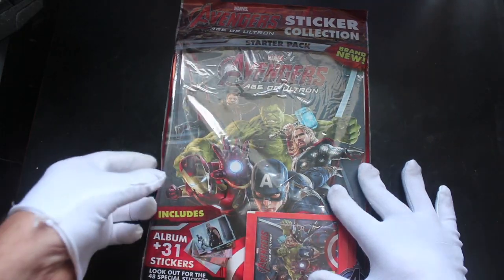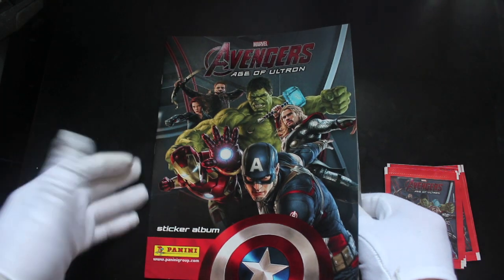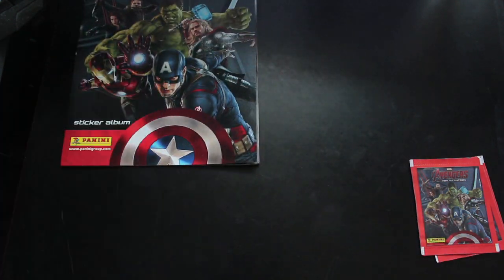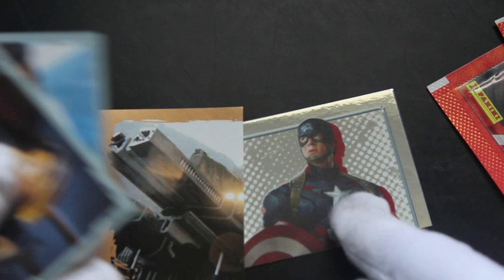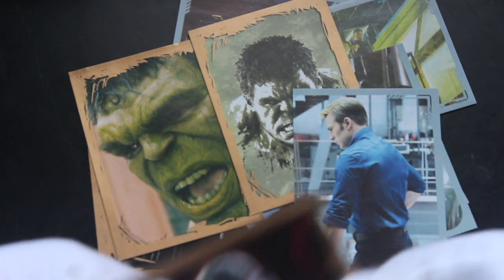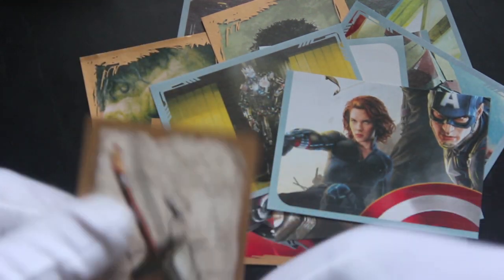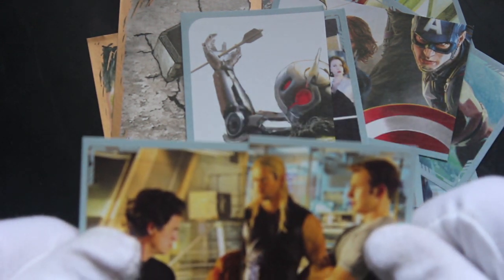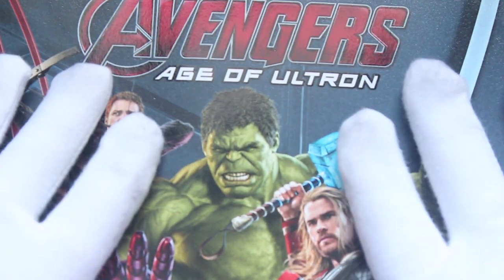Trading Card Tony #600 - Avengers Age of Ultron Starter Pack - Pack Opening!